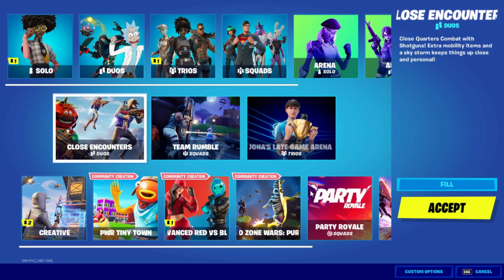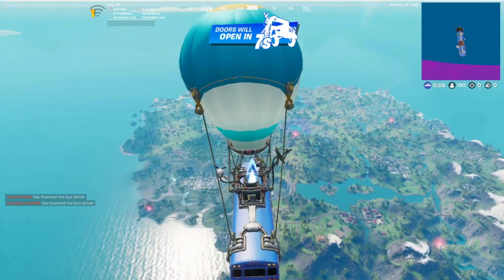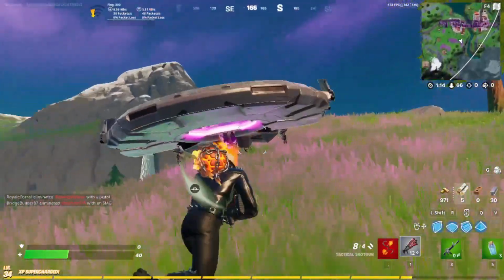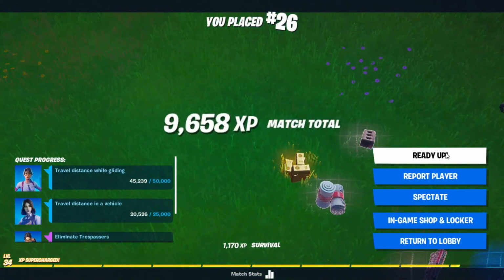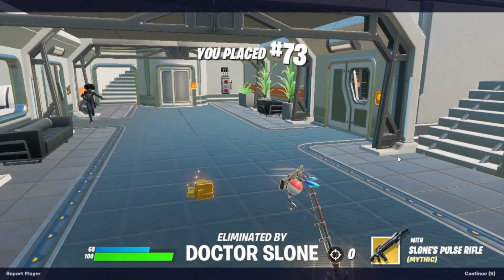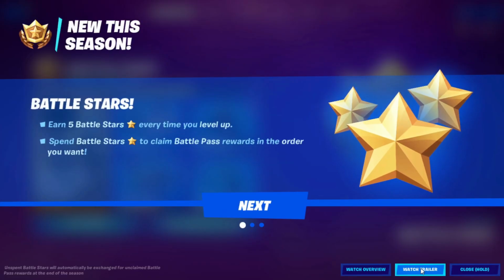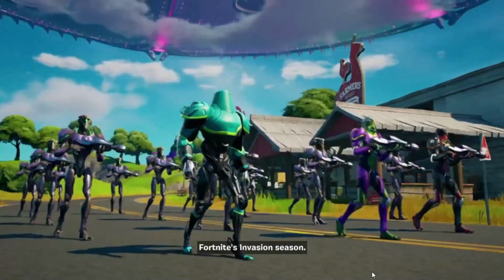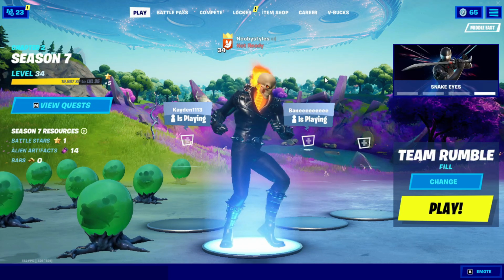How To Get OG Skins For Free In Fortnite!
What's up guys, In today's video I'm going to show you How To Get OG Skins For Free In Fortnite!. In this video I show you guys an insane glitch to get every single skin in fortnite for absolutely free. Make sure to watch until the very end, so you don't miss anything and will be able to claim your every skin in fortnite with this glitch. if you did enjoy, make sure to hit the like button and consider subscribing!

To enter the free account/free item shop gifts giveaway. follow these 3 steps.
             2. Like the video

I hope you guys a good day!